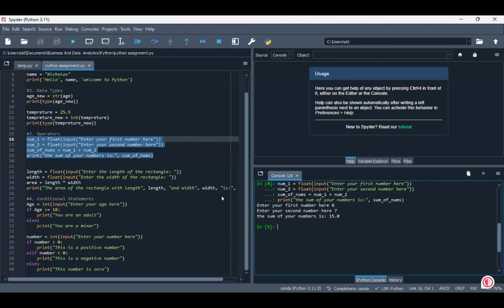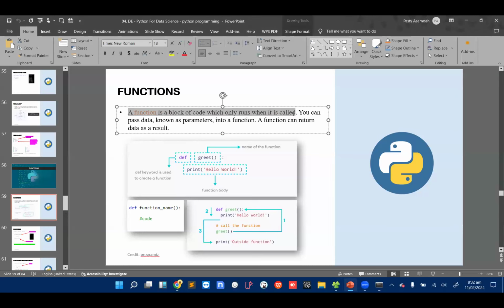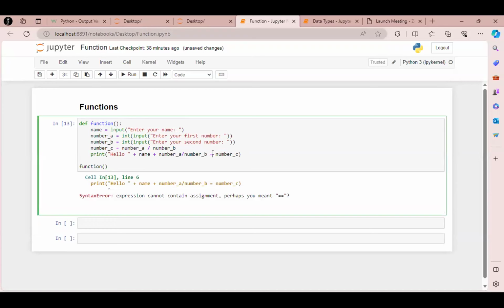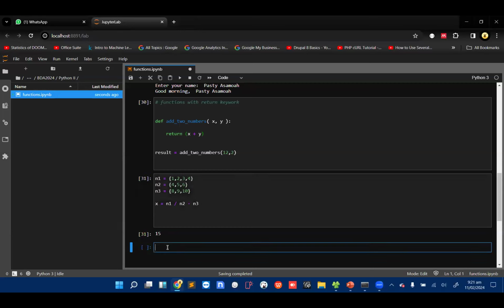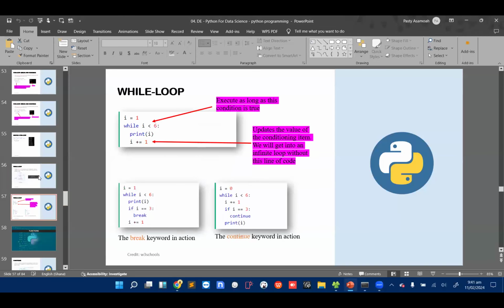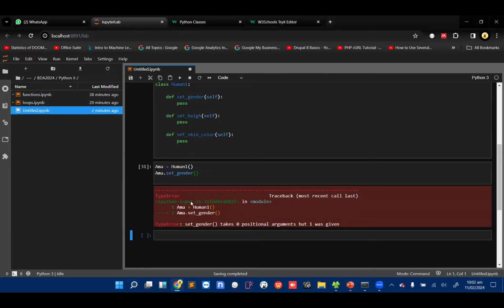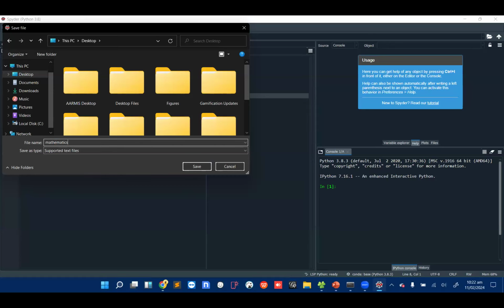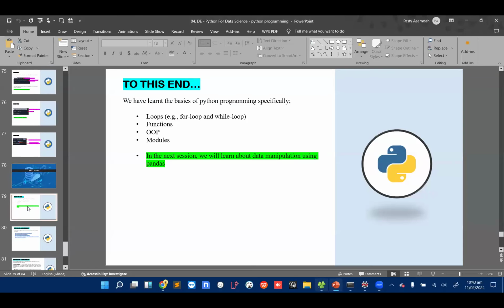Unit 4: Loop, Functions, Operators, Conditional Controls, OOPs, Modules - Pasty Asamoah GMT20240211